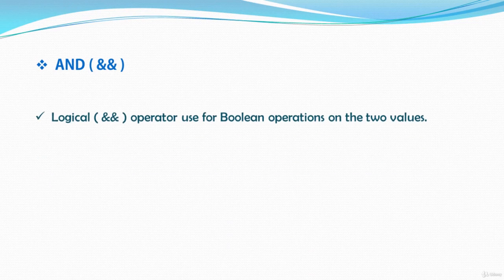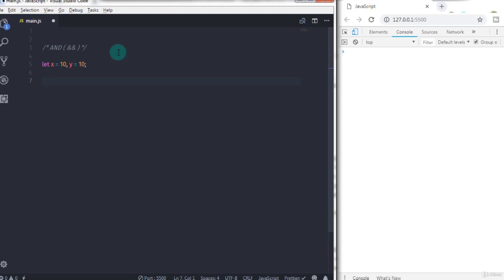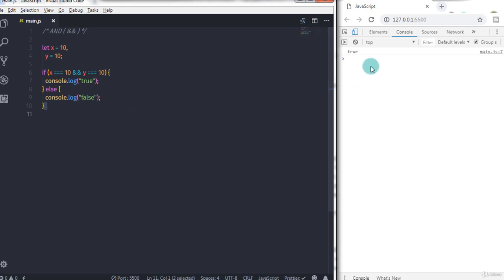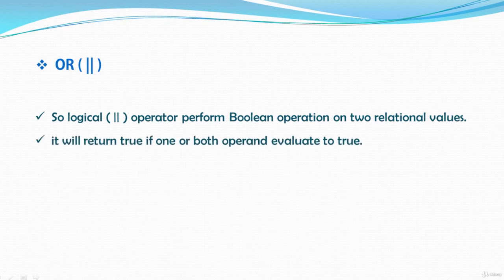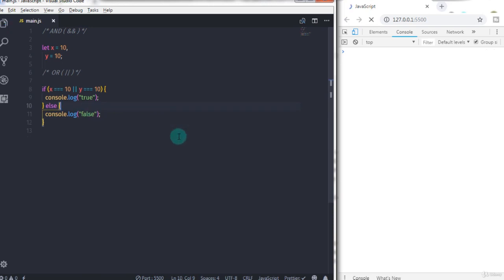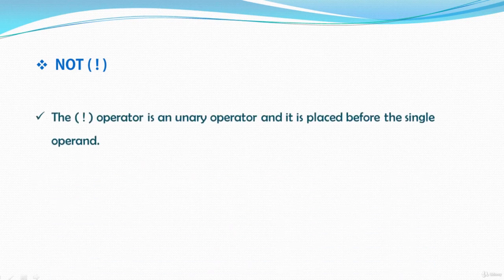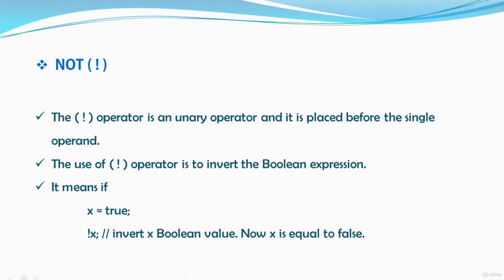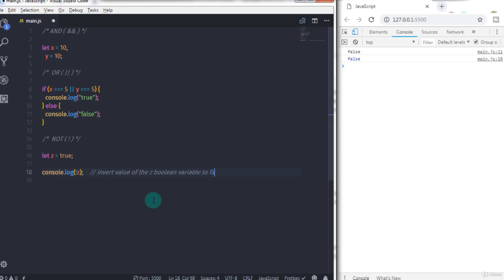What is Logical Operator||How to use it||Programming||JavaScript Course||Learn JS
JavaScript tautorial
tautorial
JS Course